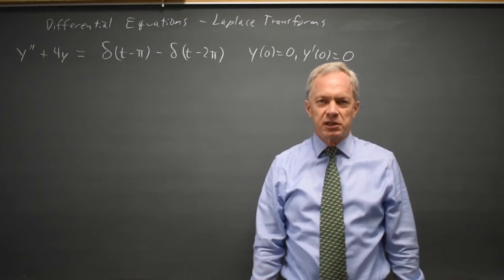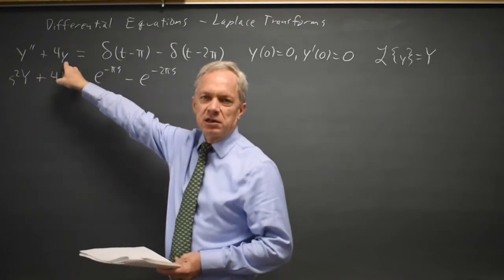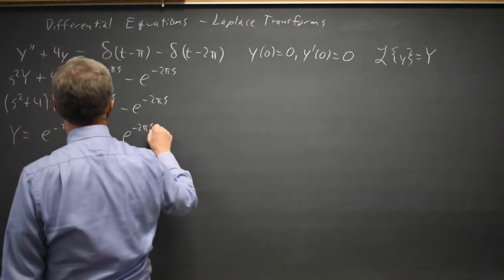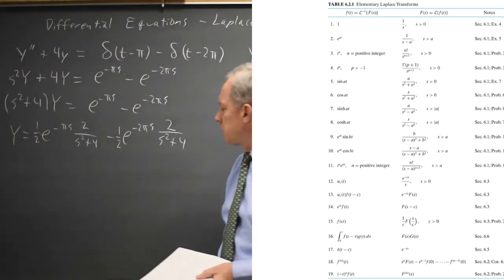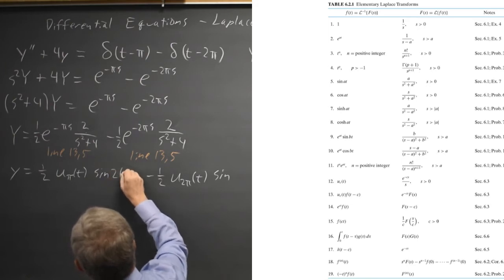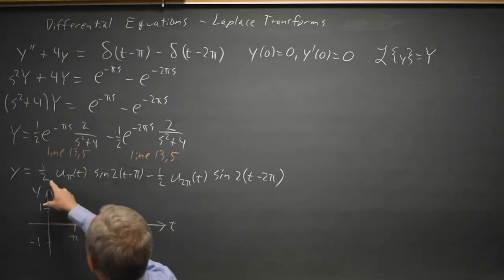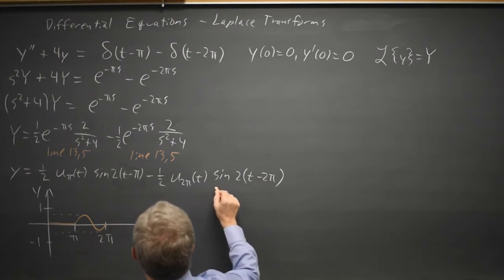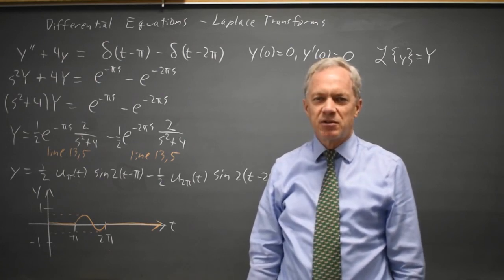Differential Equations: Laplace transforms - Dirac delta function example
y'' + 4y = delta(t - pi) - delta(t - 2 pi), y(0) = 0 , y'(0) = 0

I use the Laplace transform to solve a nonhomogeneous initial value problem for which the nonhomogeneous term is a difference of two Dirac delta functions.